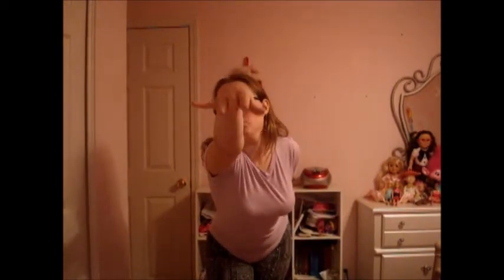Let's Get Physical with Lila! 80's Themed Workout Video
Today, I'm showing you the best 80's themed workout video. Yay!!